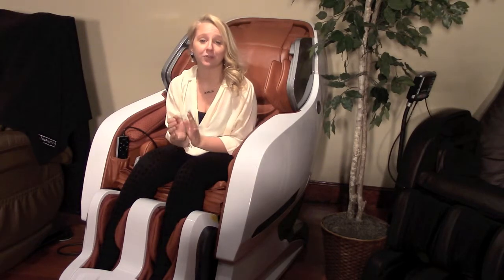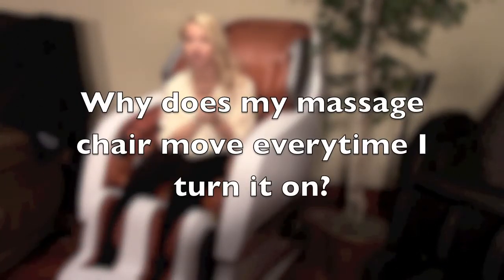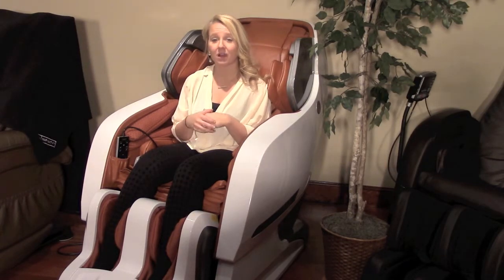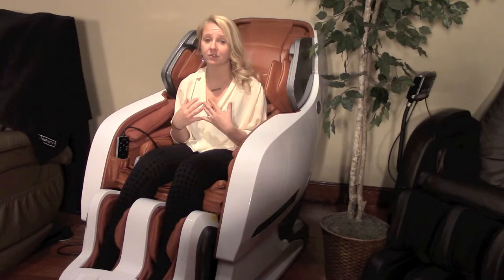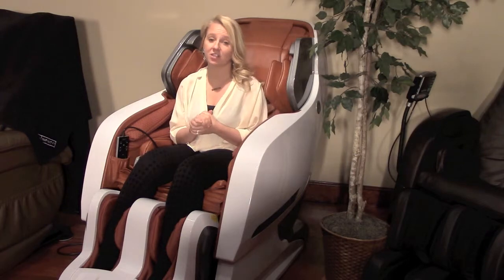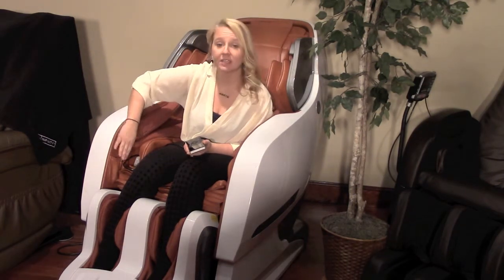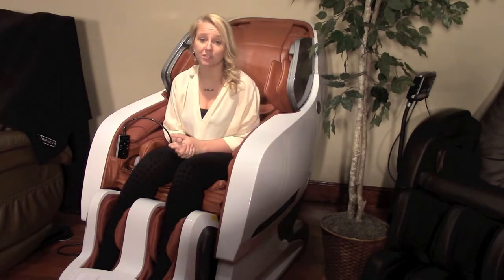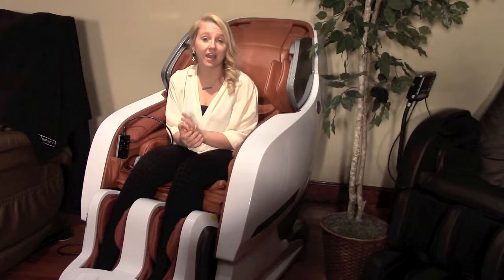FAQ session for the Infinity iYashi Massage Chair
Your questions have been answered about the Infinity iYashi therapeutic massage chair. Experience the difference!